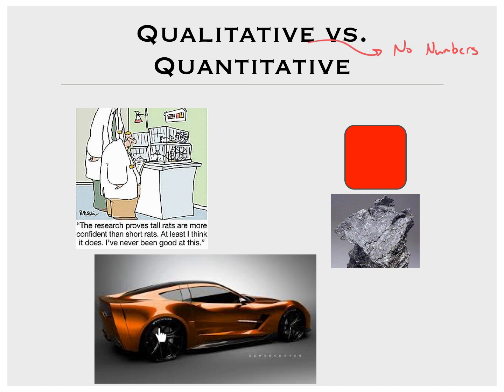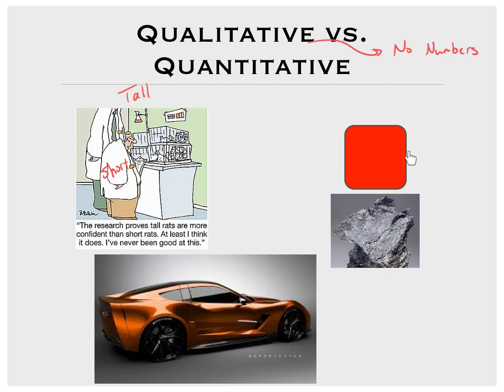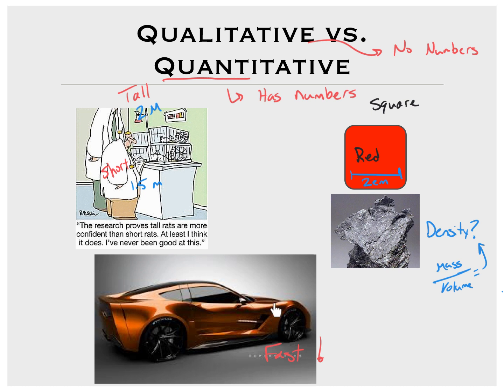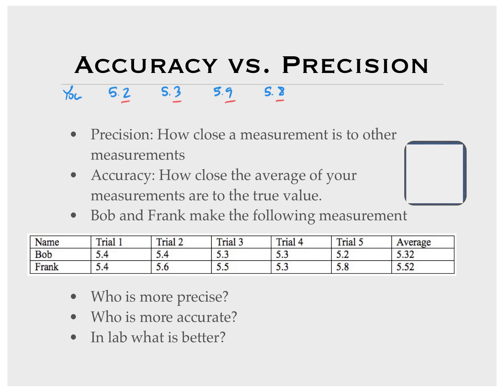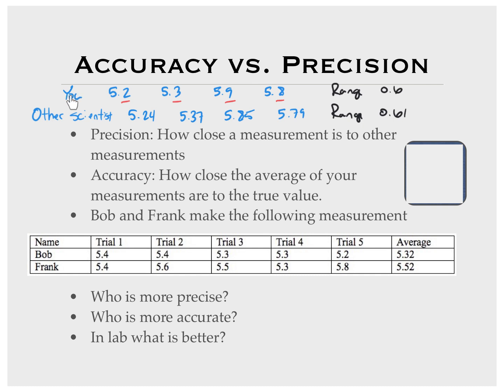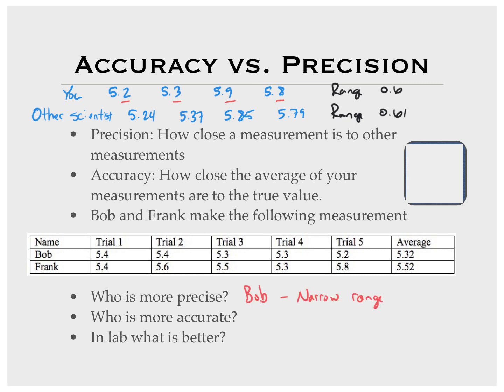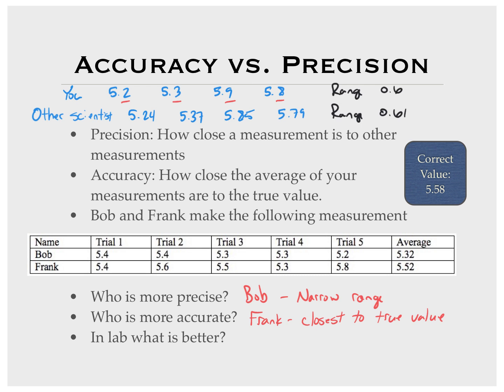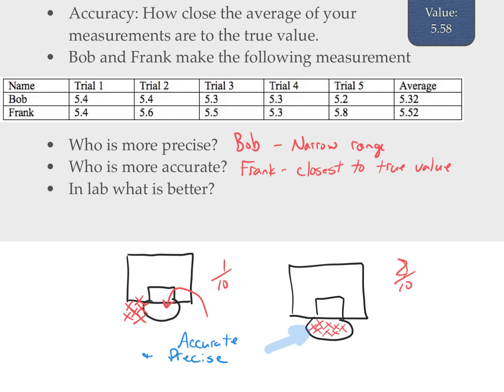HC Video Lesson 07.01 - Qualitative, Quantitative, Accuracy, and Precision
This video discusses the difference between qualitative, quantitative, accuracy, and precision